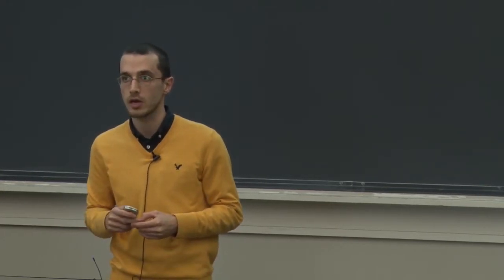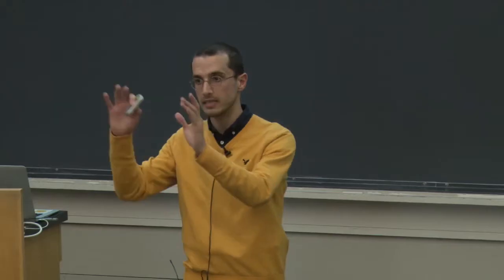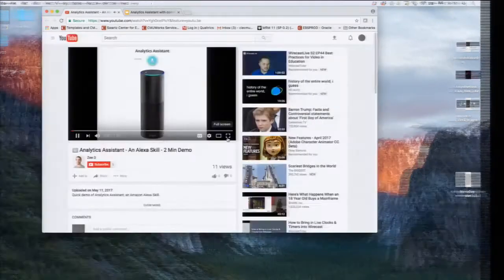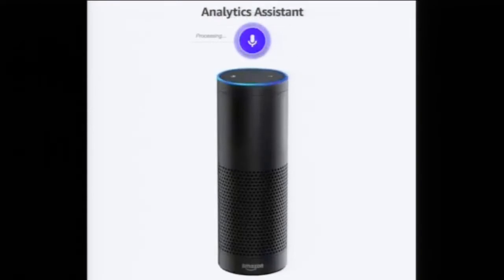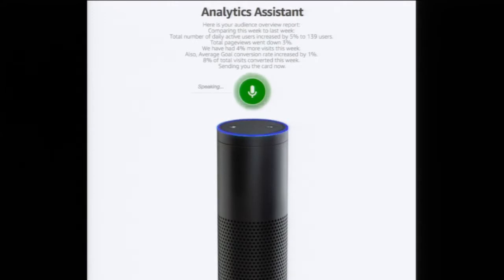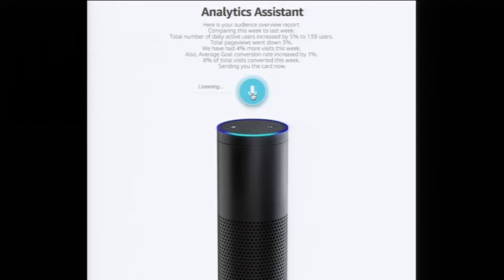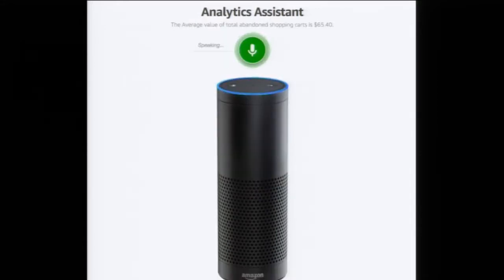Alexa Day Data Analytics